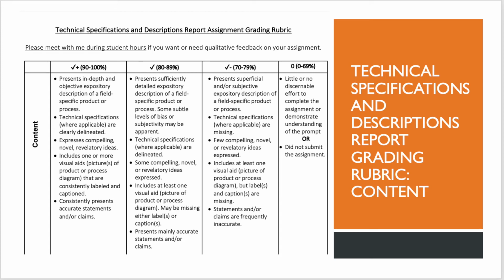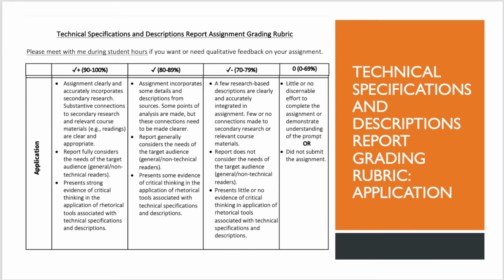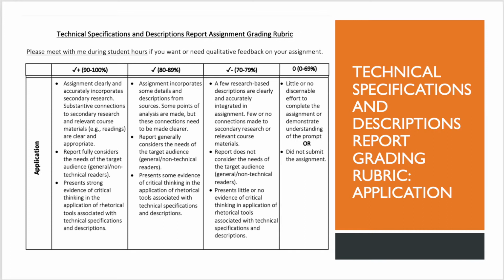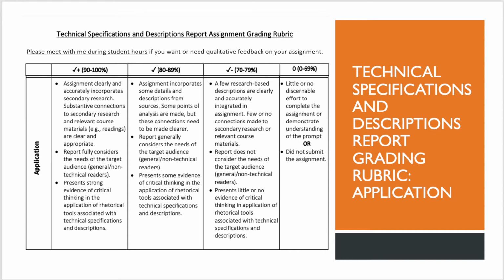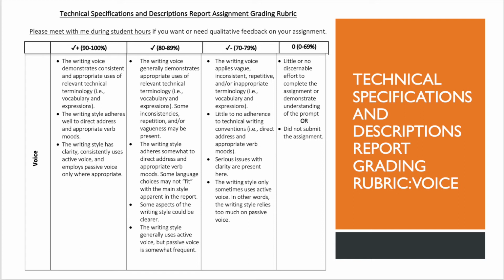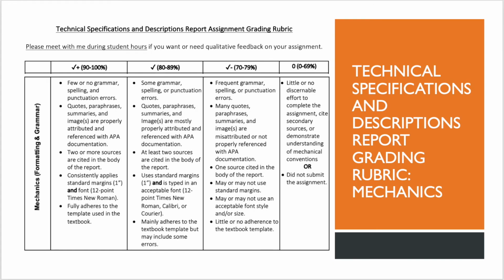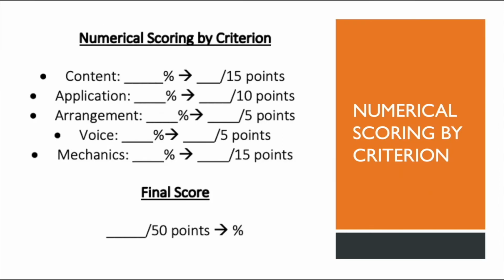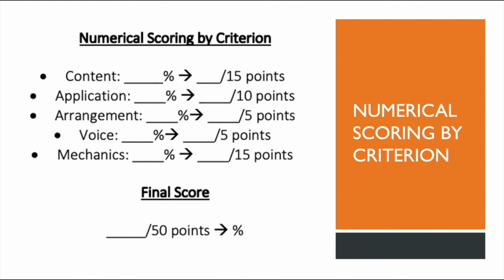Technical Specifications and Descriptions Report Rubric Criteria Breakdown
0:00 Content Criteria
2:26 Application Criteria
3:51 Arrangement Criteria
6:08 Voice Criteria
7:58 Mechanics Criteria
10:25 Numerical Scoring by Criterion